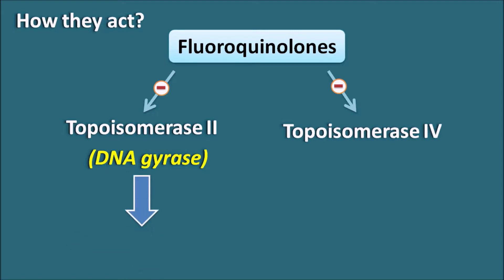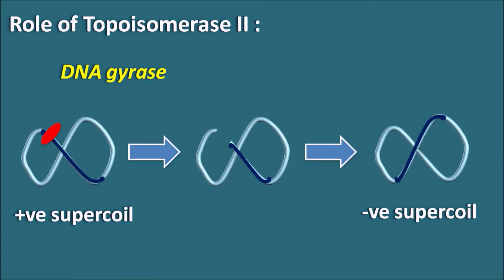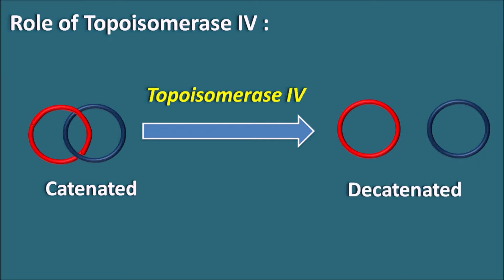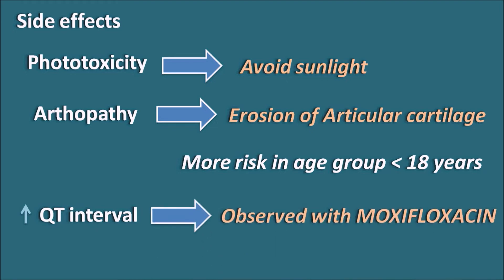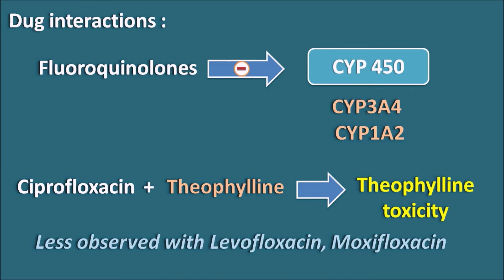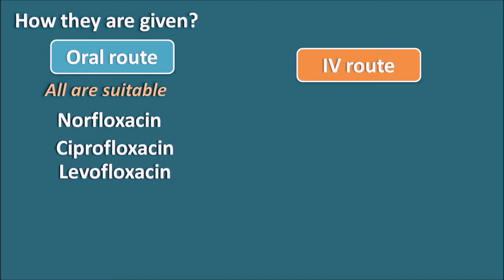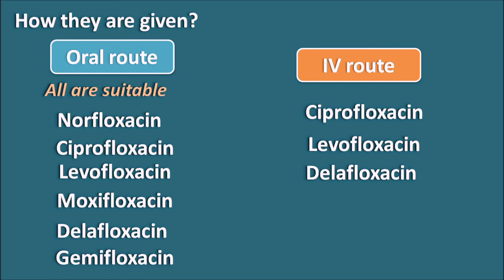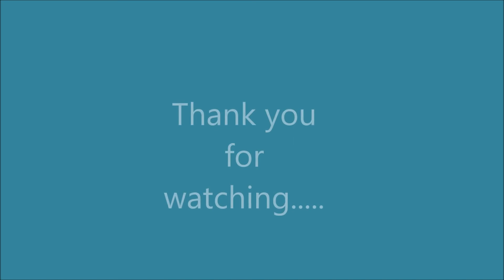Fluoroquinolones || PART-2 || Mechanism, side effects and interactions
How fluoroquinolones act? What are the possible side effects and how they effect metabolism of other drugs? All these concepts were discussed in this video.